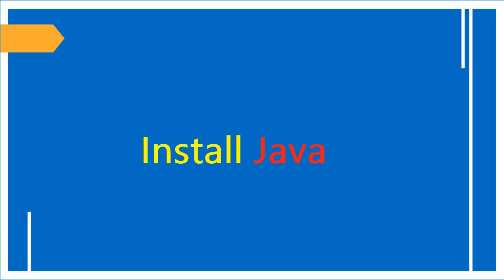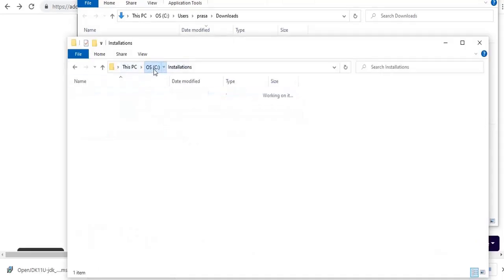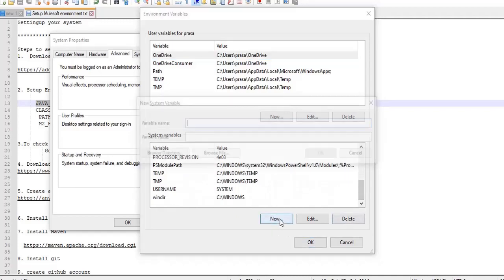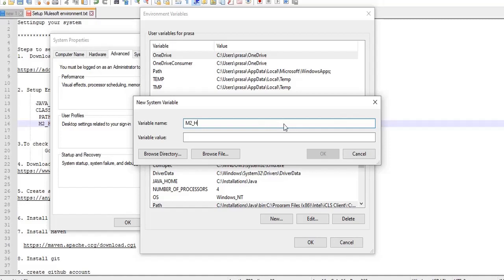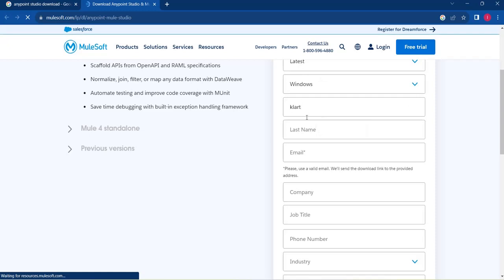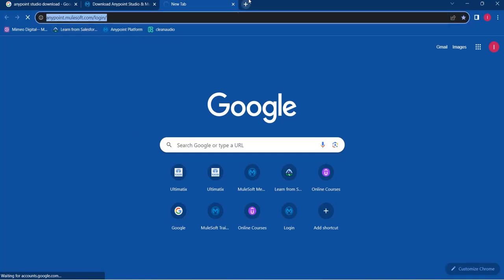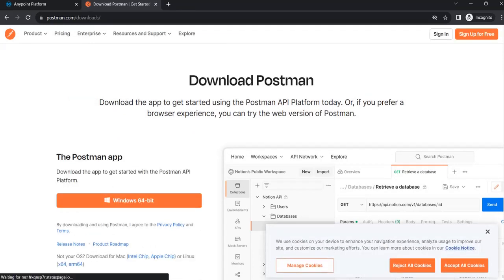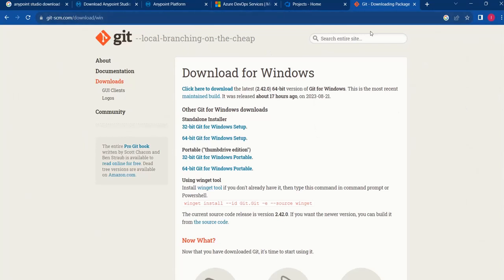Day -1 | MuleSoft Mastery Course |45 Days MuleSoft Real-Time Project Training | Installation & Setup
Steps to setup your Laptop for Mulesoft environment
1.  Download OpenJDK and Install
NOTE:  download .msi file of java

2. Setup Environment Variables

      JAVA_HOME=C:\java-11
      CLASSPATH=C:\java-11
       PATH= C:\java-11\bin;C:\maven-3-8-6\apache-maven-3.8.6\bin
    M2_Home= C:\maven-3-8-6\apache-maven-3.8.6

3.To check Java installation version
Go to command prompt: type java -version and hit  enter
  To check Maven installation in the cmd type  mvn -version  and hit enter

4. Download Anypoint Studio

5. Create a cloudhub account with your gmail

7. Create Azure devOPs account

8. Download and install postman

9. Download and install gitbash.

Topics Covered :
How to setup Mulesoft in laptop
How to install java
How to install Maven
How to create account in Azure DevOps
How to install gitbash
How to create account in Anypoint platform or cloudhub?
How to install Postman in windows
How to setup environment variables

Welcome to our in-depth MuleSoft Technology Course on YouTube! 🚀 Whether you're a novice or a fresher or a beginner or an experienced developer, this comprehensive playlist is designed to take you on a journey from the very basics to advanced levels of MuleSoft mastery.

In this Course we will be implementing a real-time project end to end covering all needed concepts and basics.

One can learn everything about Mulesoft, How to handle a project by your own, how to clear mulesoft interviews and how to get good package in mulesoft with lot of confidence.

By end of this course you will be expecting mulesoft and can work independently in any kind of requirement.

We will be discussing about all the below Topics in Depth.

1. How to gather requirements?

2.How to design RAML along with reusable fragments ( datatypes,traits,resource types,security schemas,libraries,example)

3. How to implement your mulesoft integration?

4. How to do database integration?

5. How to do Salesforce integration?

6. How to Encrypt properties?

7. How to apply Policies?

8. How to create REST API?

9. ERROR-Handling in depth( on error continue,on-error propagate,global error Handler,raisecustom error,try-catchscope)

10.one-way ssl,two-way (2way) ssl

11. Dataweave Transformations (map,mapobject,group by filter,orderby,. )

12. Cloudhub deployment, on-prem deployment
13. Active MQ integration
14. Salesforce integration
15. Email connector
16. API -LED Connectivity
17. Cloudhub Alerts
18. Notifications
19. File Connector in mulesoft
20. Much More.

all above we can implement in our project and code also will share to everyone..